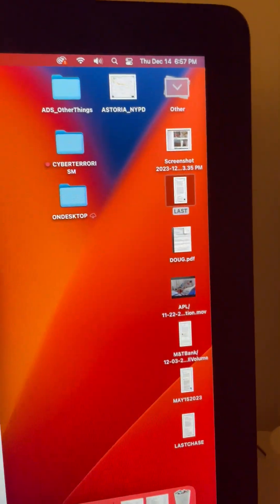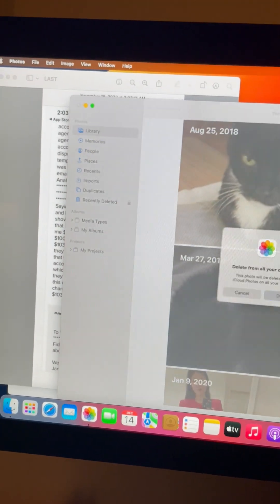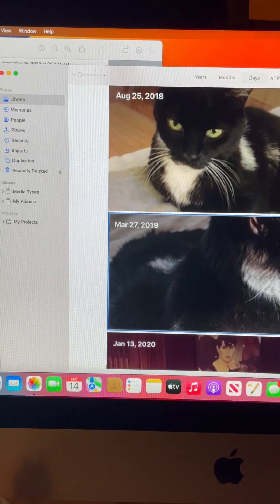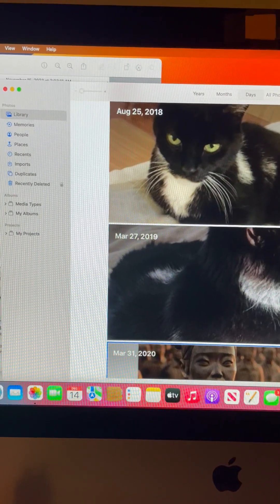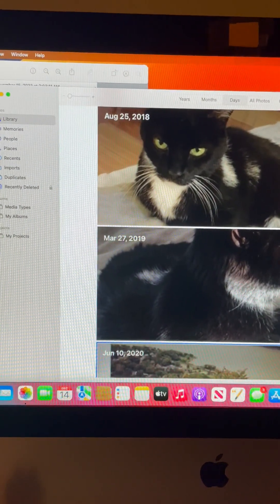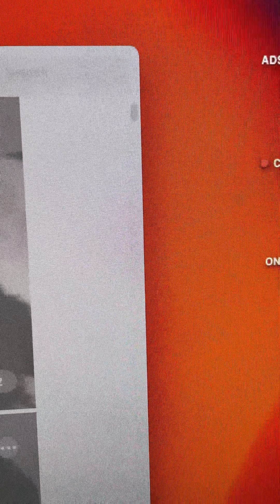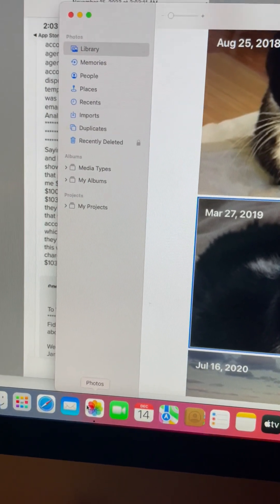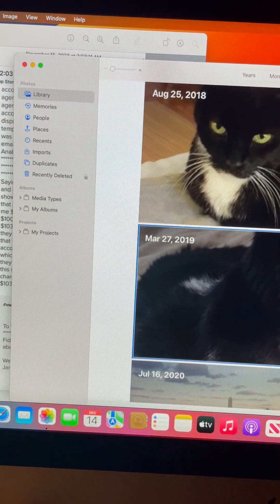12-14-23: Photos App Pt I